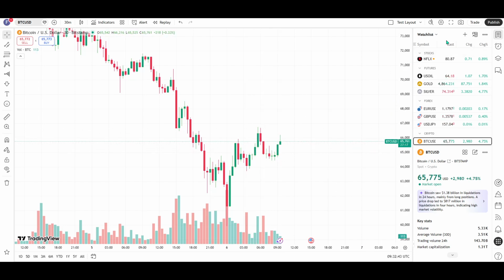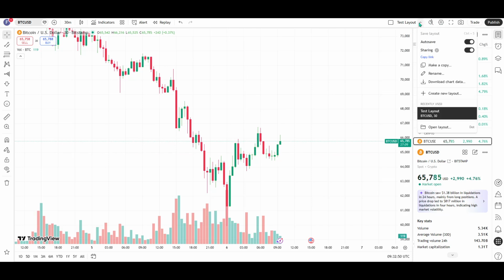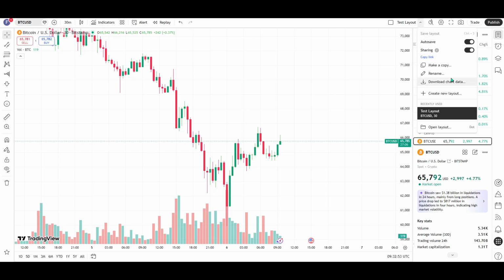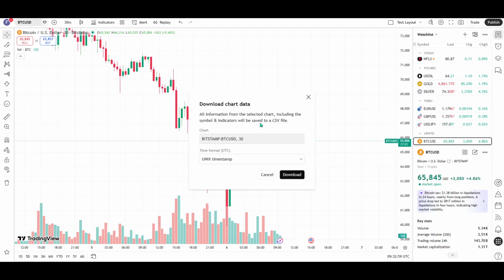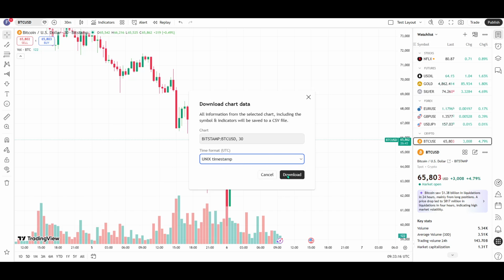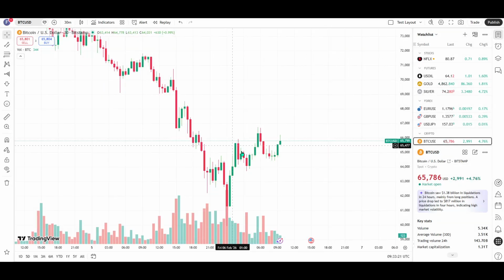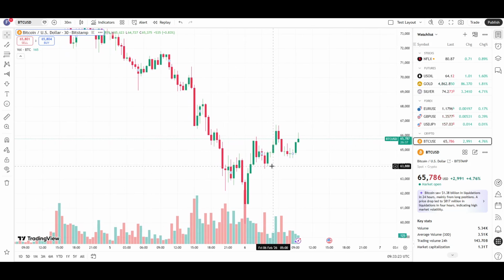How To Export Data From TradingView (2025 Step-by-Step Beginner Tutorial)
Learn how to export data from TradingView the right way! In this 2025 step-by-step beginner tutorial, I’ll show you how to export chart data, download historical price data, save CSV files, and use TradingView data in Excel or spreadsheets. Perfect for beginners doing backtesting, analysis, or record-keeping in TradingView.